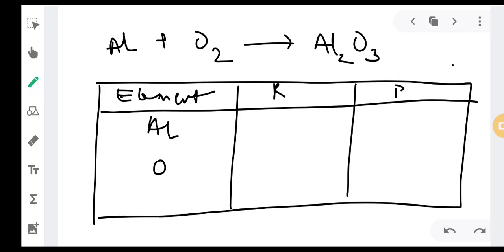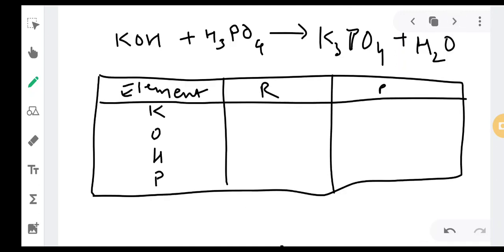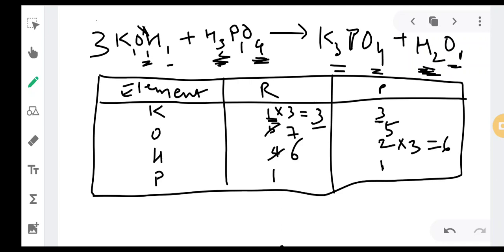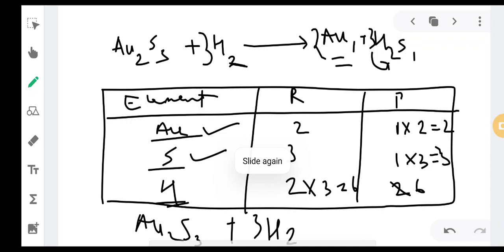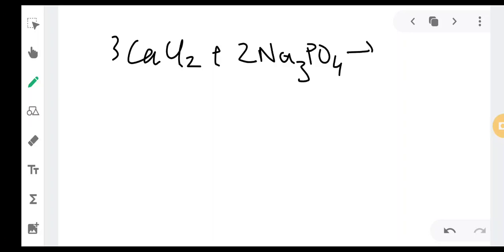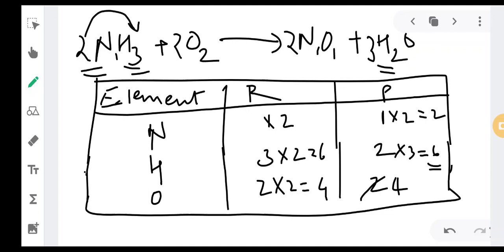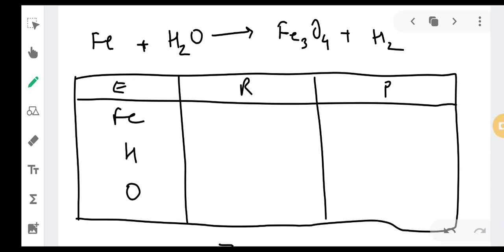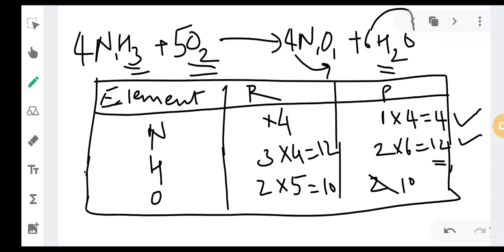balancing chemical equations part 2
how to balance various different chemical equations